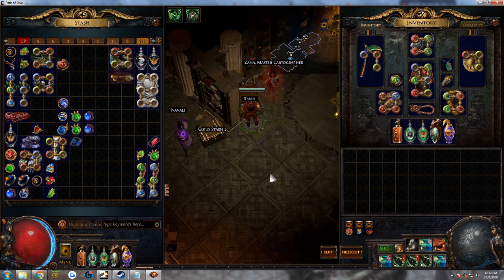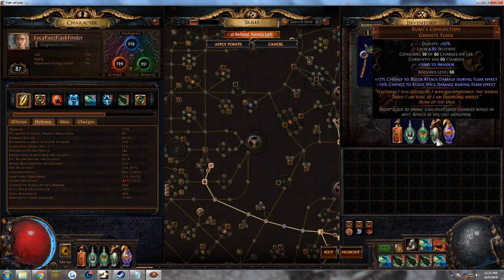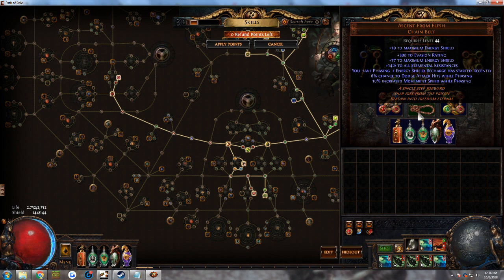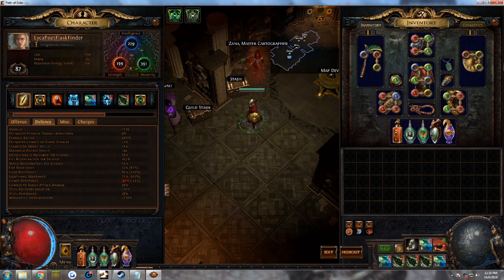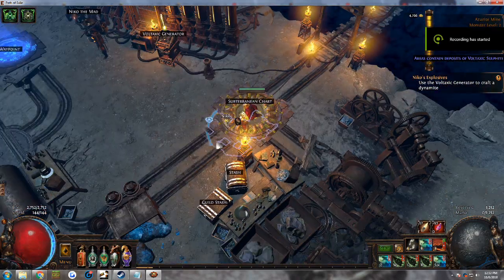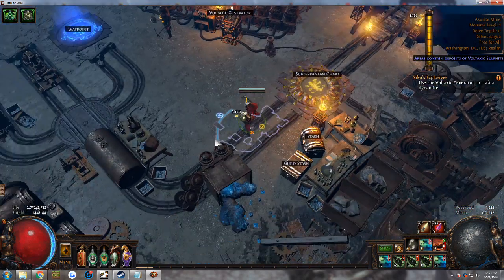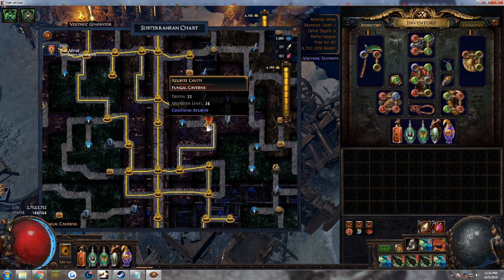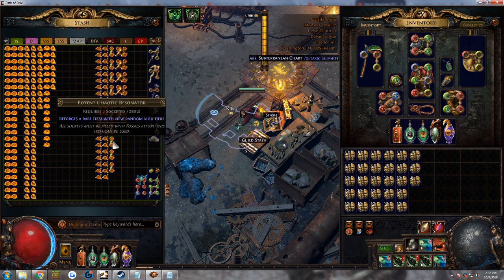[3.4 PoE] Budget Fossil Farmer (400+ Movement Speed)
Been having fun with this league, even though fossil farming can get boring if you can even do it for 30 minutes at a time its not a bad way to make 100-200+ chaos. Gonna be making more videos for some of the build I've been playing see you then.
Happy Farming Exiles!